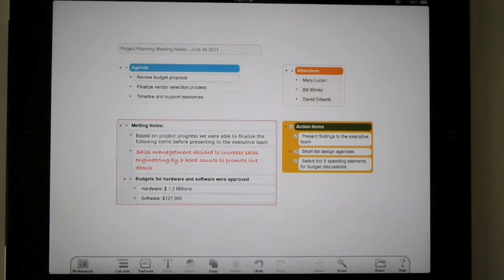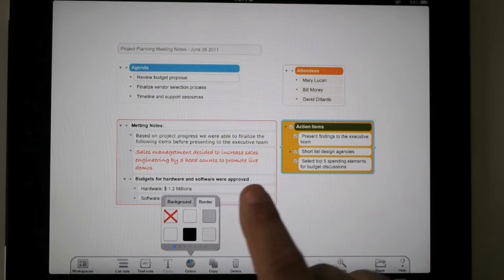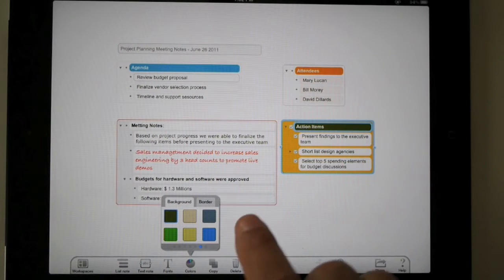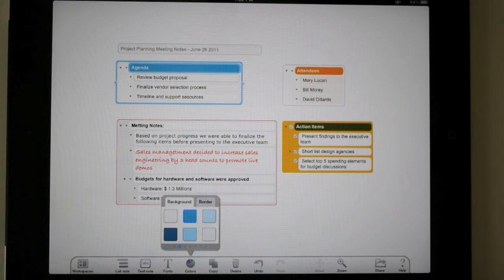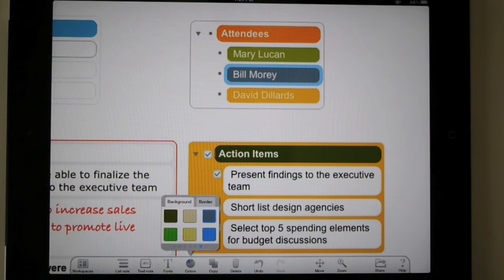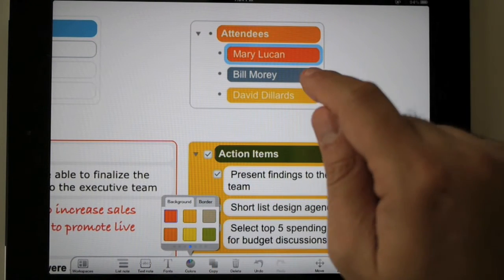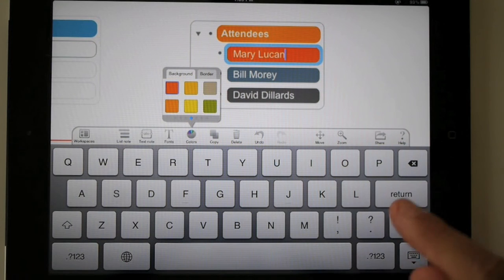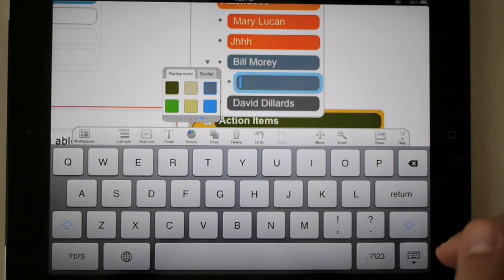MagicalPad New Formatting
MagicalPad new formatting enhancements to quickly format your content.